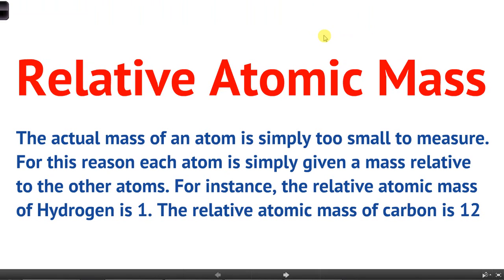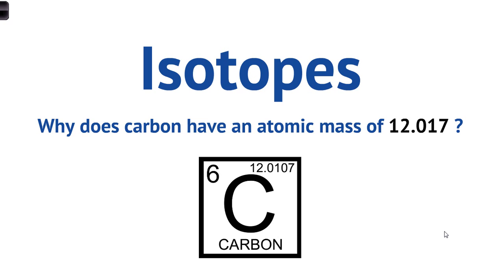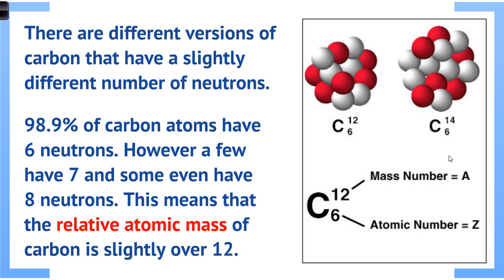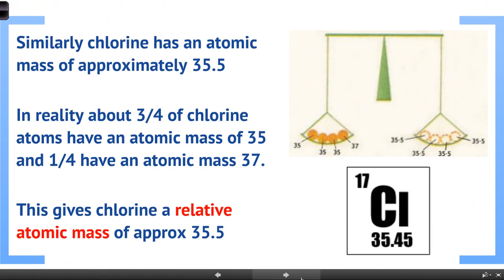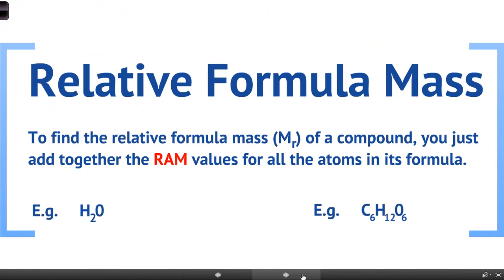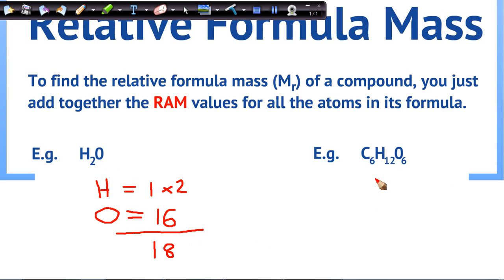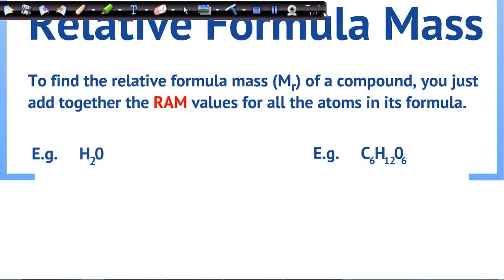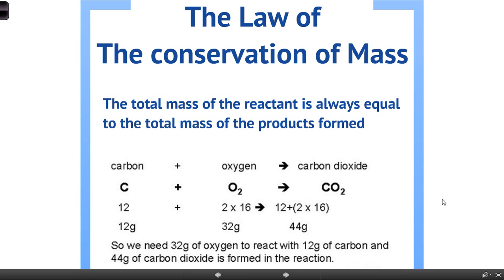Isotopes and Relative Atomic Mass